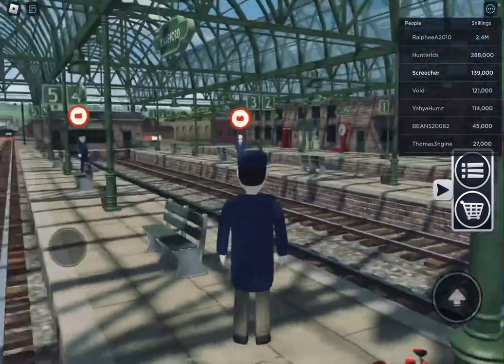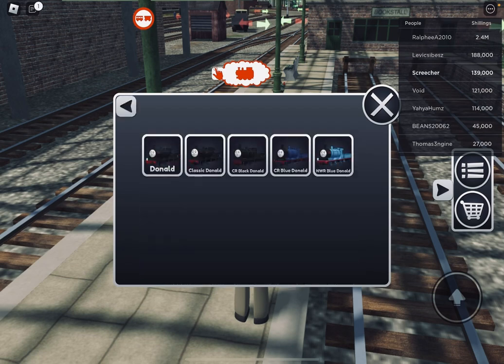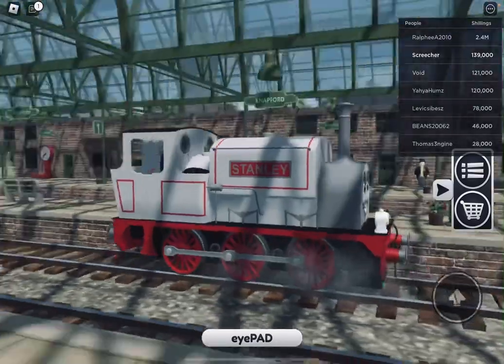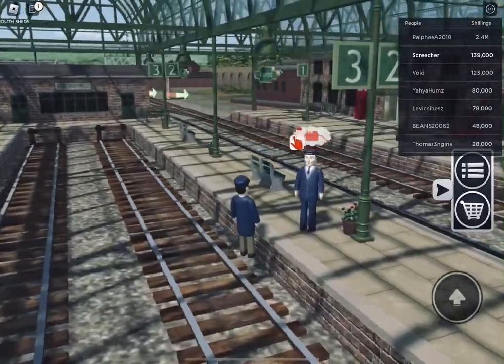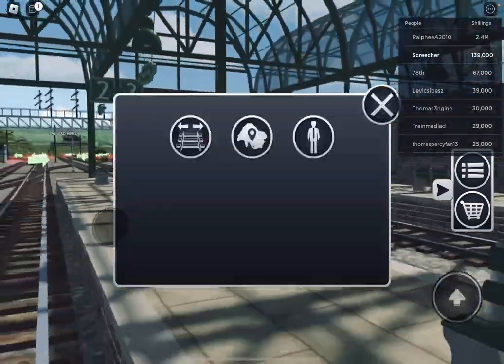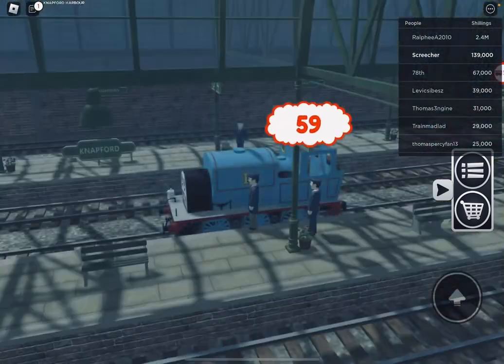Sodor Simulator - Shop ‘til you drop! 2023 showcase